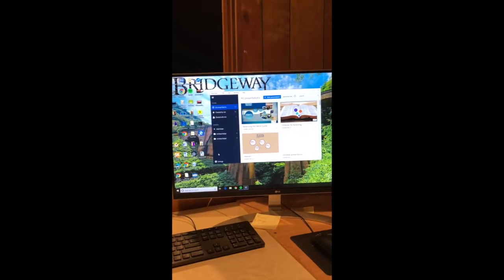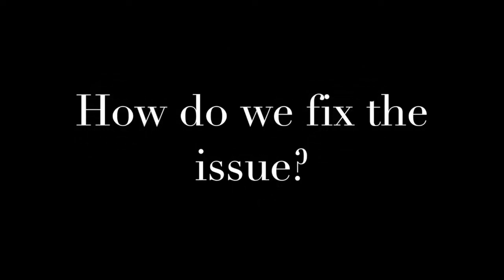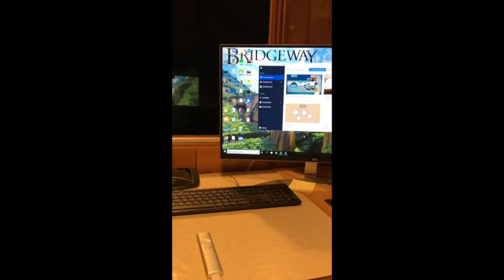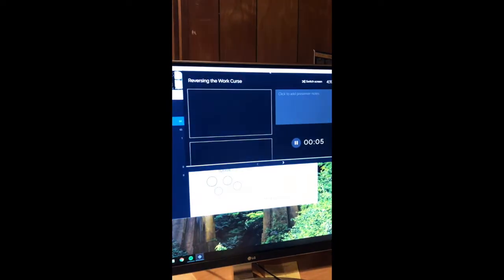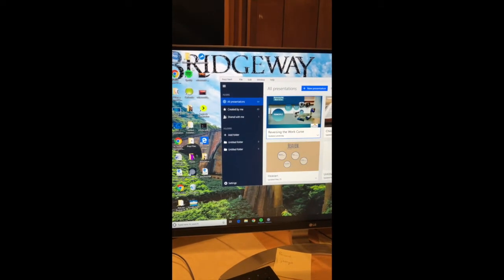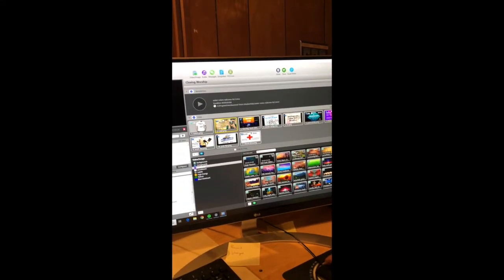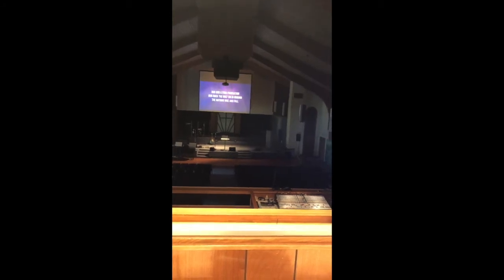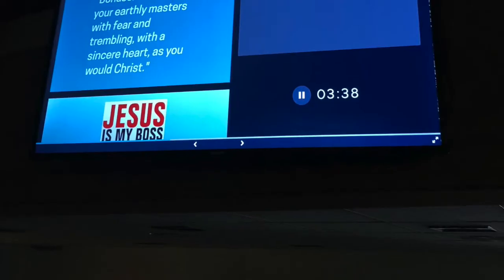Media at Bridgeway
A brief rundown of trouble shooting the presentation systems (Prezi and ProP) here at Bridgeway Community Church. At the end of the video is the step action drill for setting this systems up every Sunday.